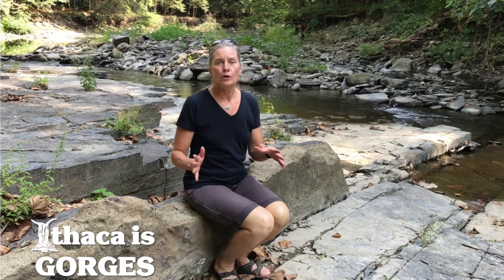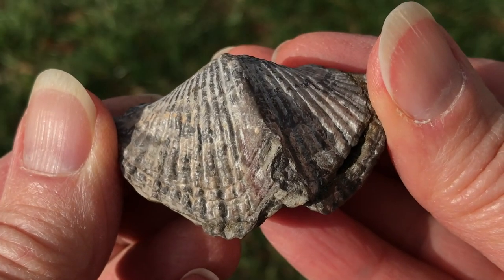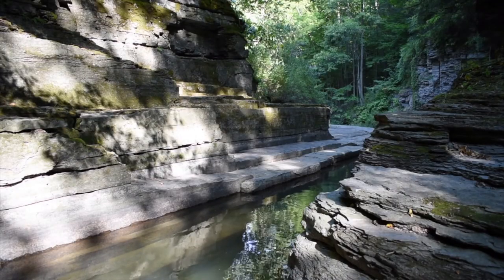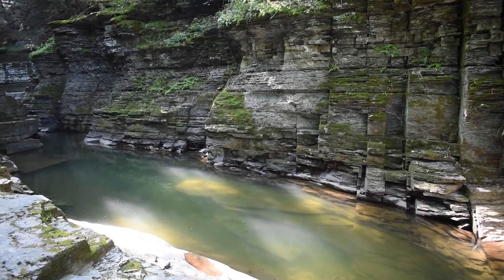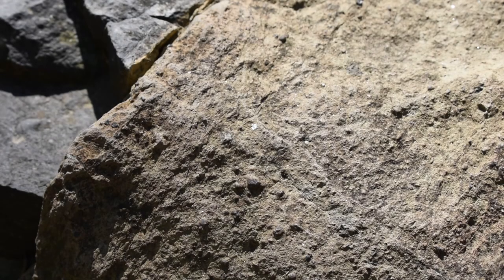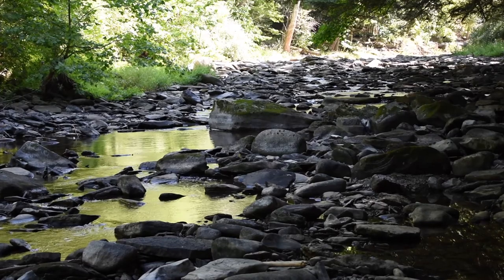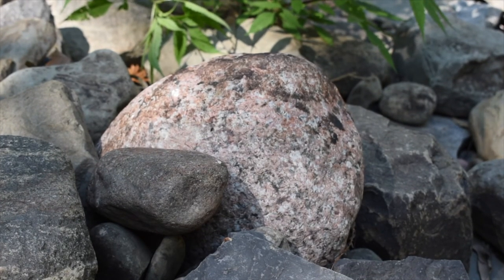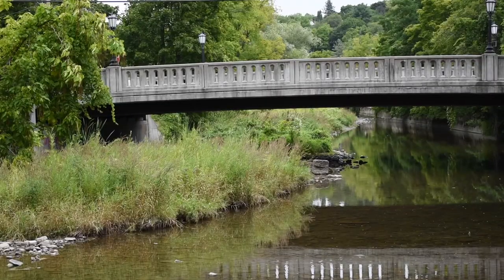Ithaca is Gorges: Six Mile Creek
Ithaca is Gorges – but have you ever wondered why?

The answers may surprise you.  Ithaca's geologic past includes oceans, earthquakes, volcanoes, and miles of glacial ice. Join geologists from the
Paleontological Research Institution for a walking tour of Six Mile
Creek in Ithaca, NY, to learn about the astonishing history of Ithaca's iconic gorges.